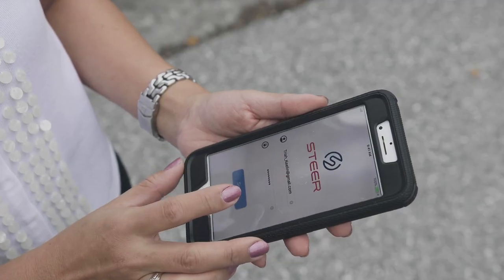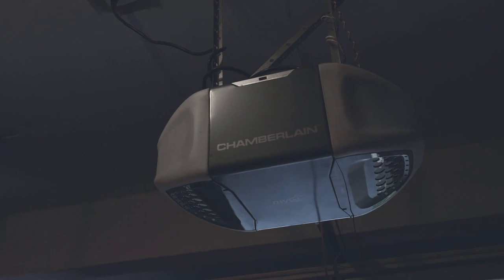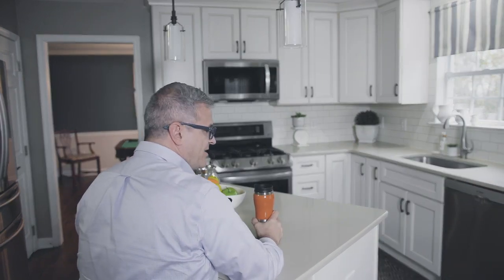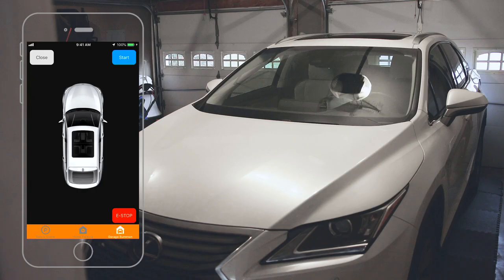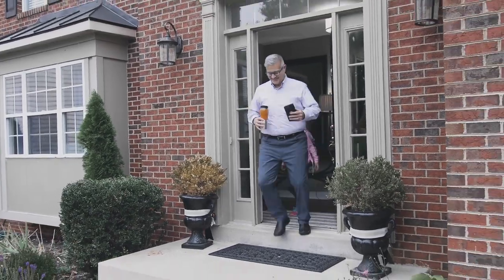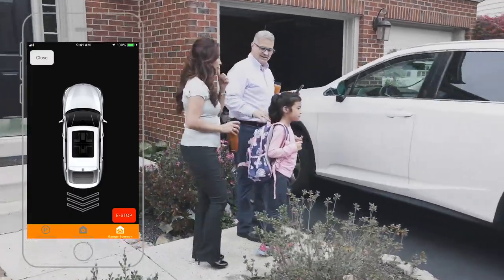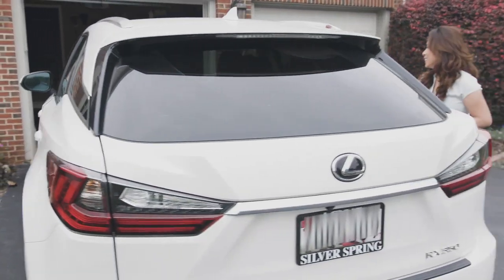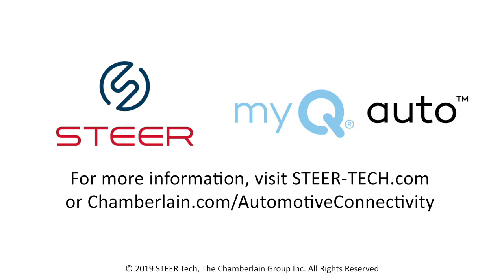Chamberlain Group & STEER Tech Bring Driverless Parking Home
Chamberlain Group (CGI), a global leader in access control solutions with its Chamberlain® and LiftMaster® garage door opener brands and myQ® smart technology, is partnering with STEER Tech, developers of autonomous parking technology, to provide in Q1 2020 a driverless valet service for homeowners. By integrating CGI’s myQ® Auto™ solution and STEER’s autonomous parking technology, homeowners with a myQ smart garage now have self-parking and auto summon capabilities for their vehicles.